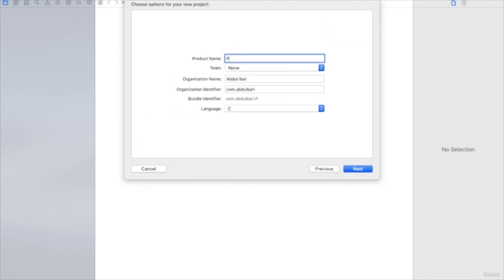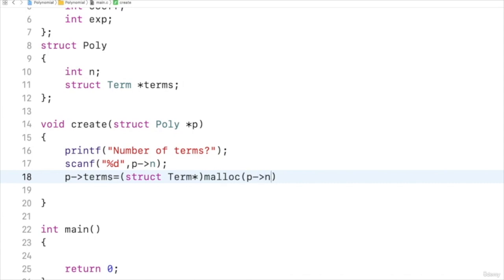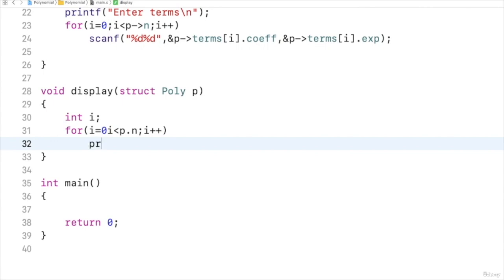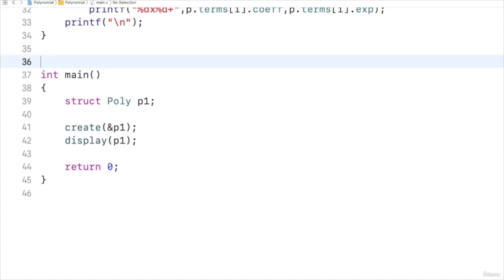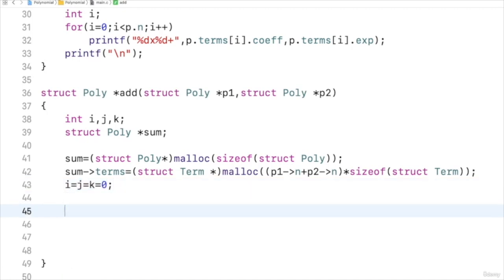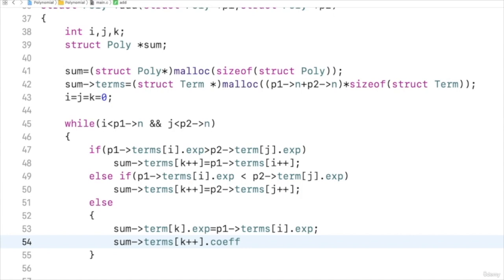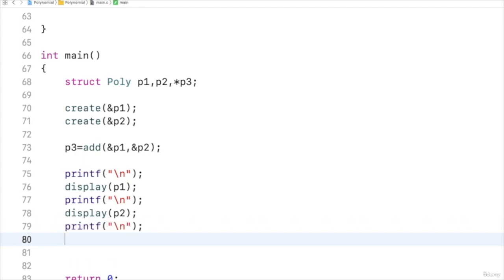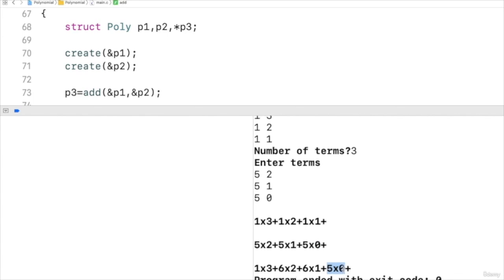170 Let's Code Polynomial